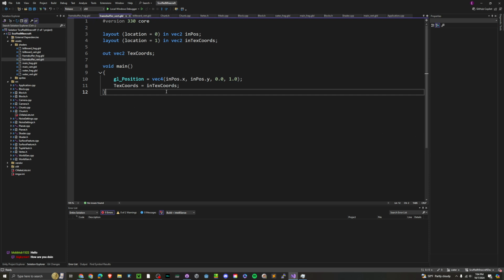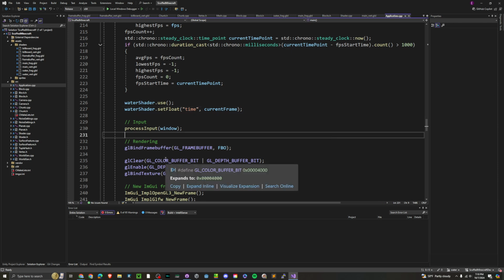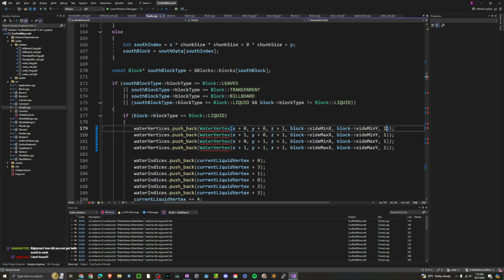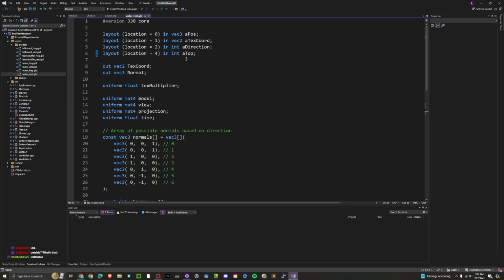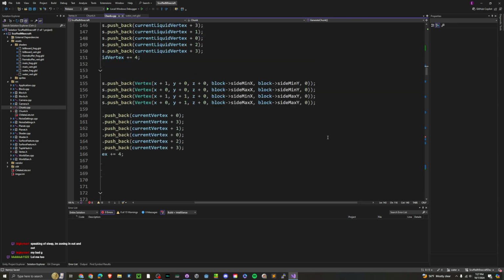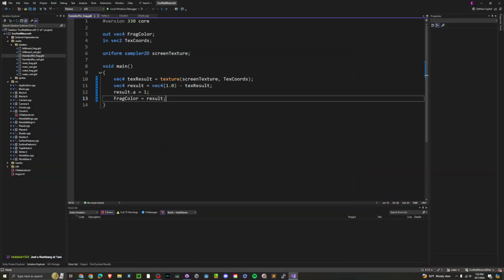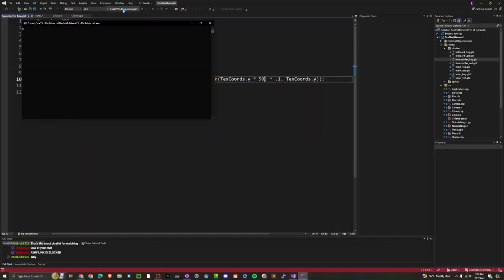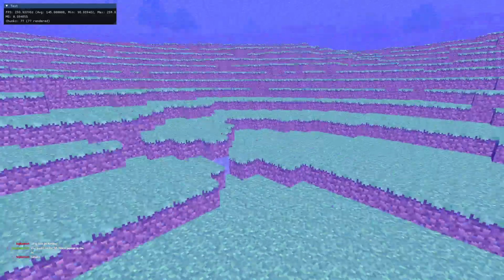Adding Post-Processing | C++ Minecraft Clone Stream 10/7/24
In this stream, I added post-processing effects for water. The stream ended because my internet died which is why I didn't say anything when it was ending.